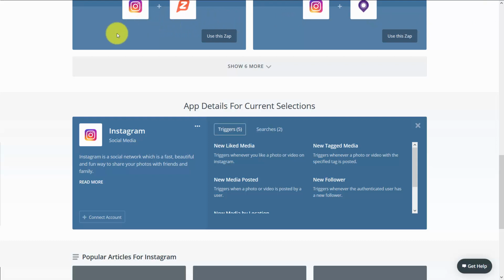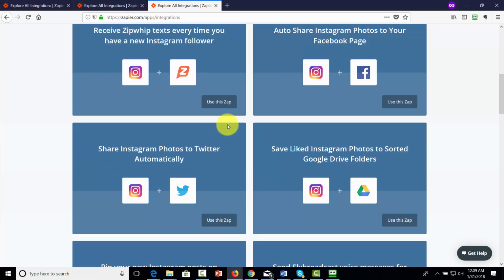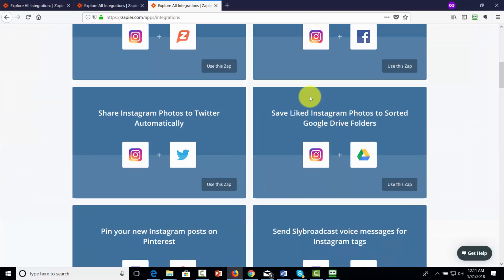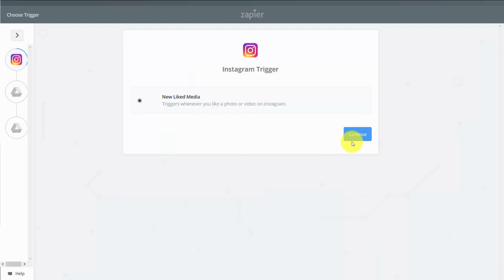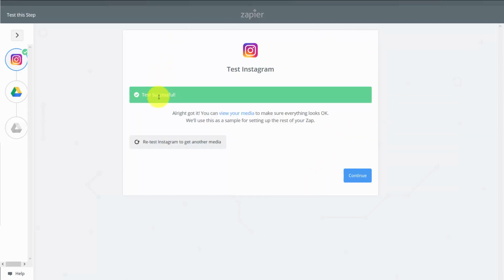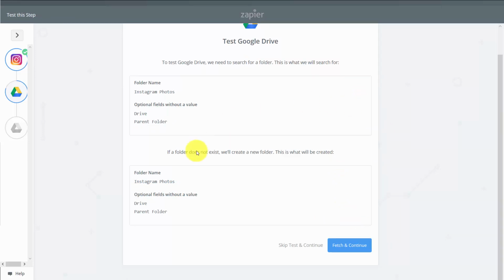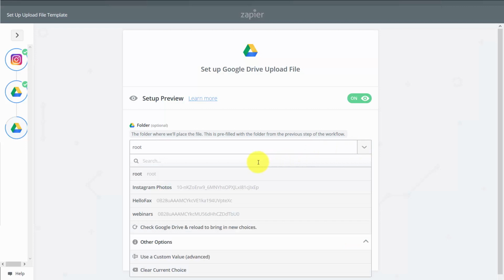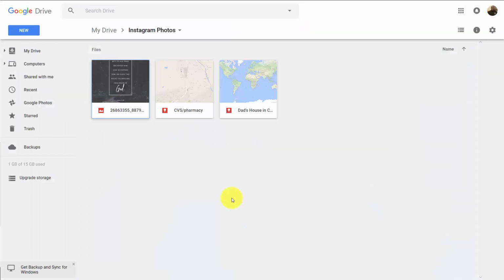10 Instagram Integrations Free Zapier Training Course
Instagram Integrations Free Zapier Training Course